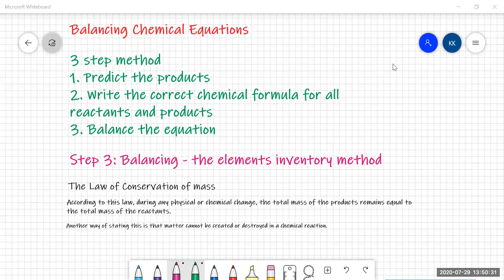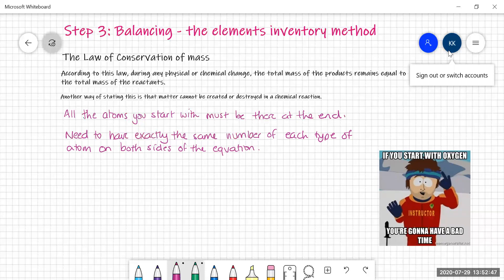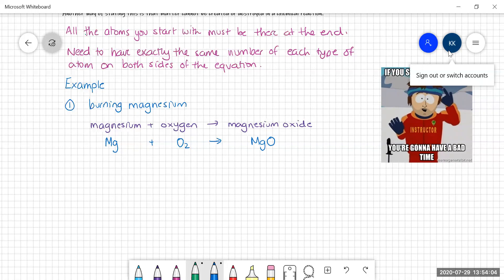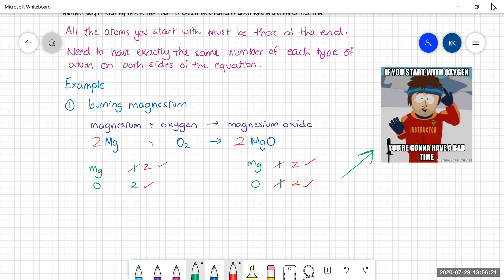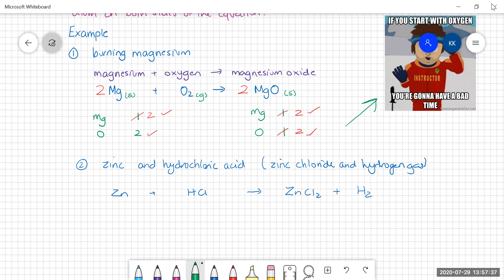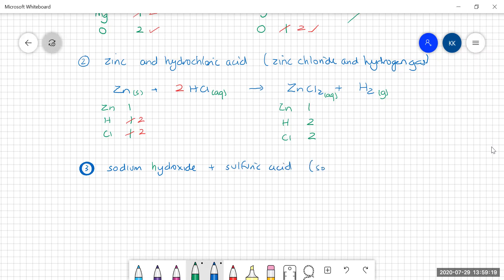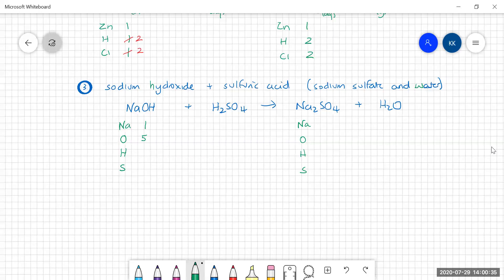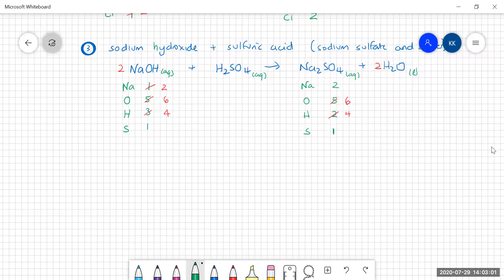Balancing equations: The elements inventory method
Balancing chemical equations is really easy when you use the elements inventory method. Mrs V shows you how to keep track of all those atoms in a chemical equation! You will be balancing them all in no time!